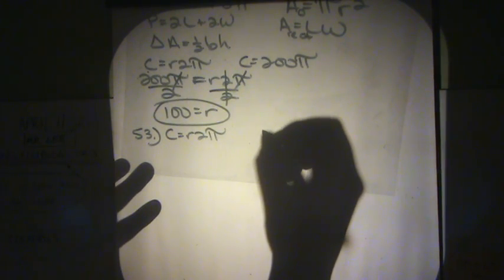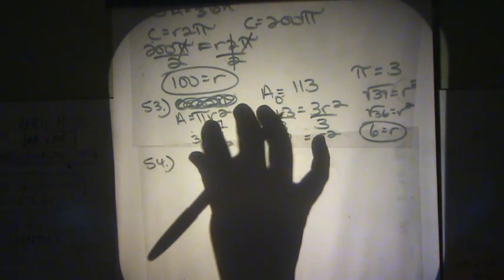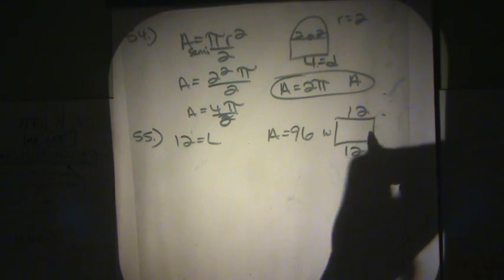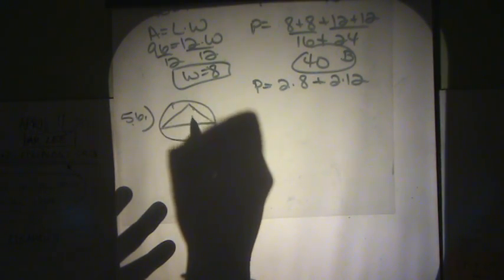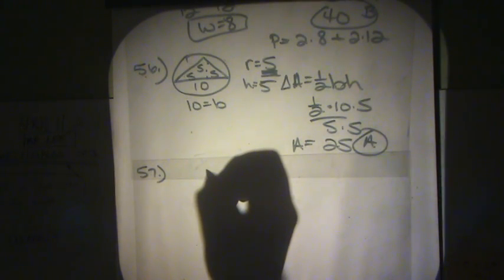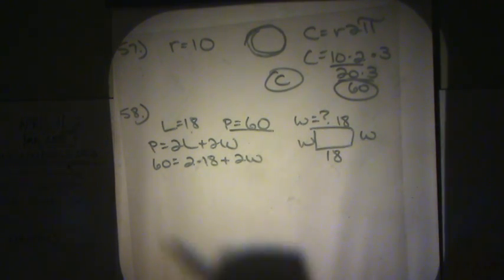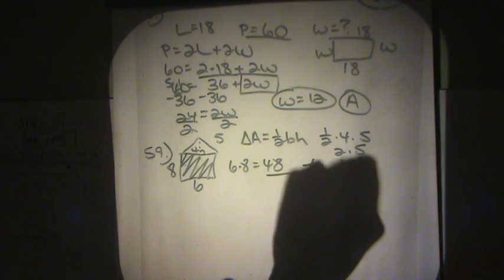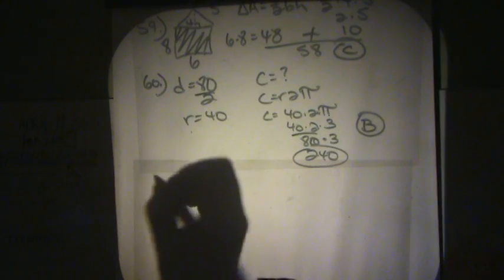#6 7th Grade OCCT Review 52-61